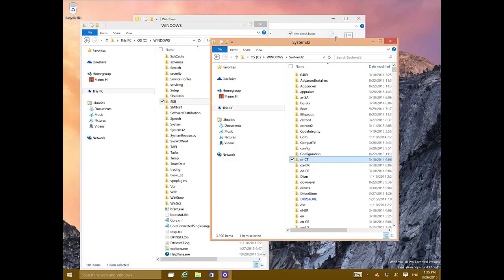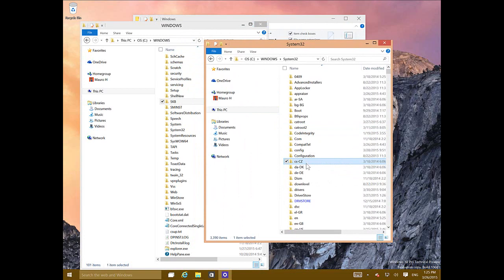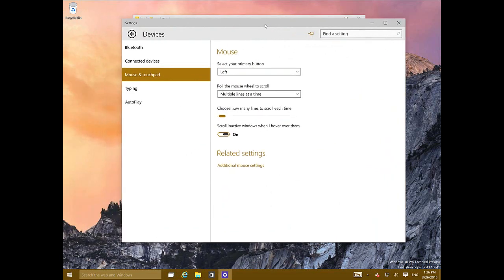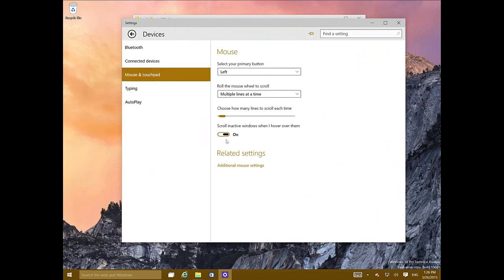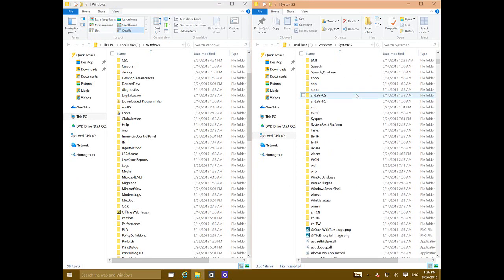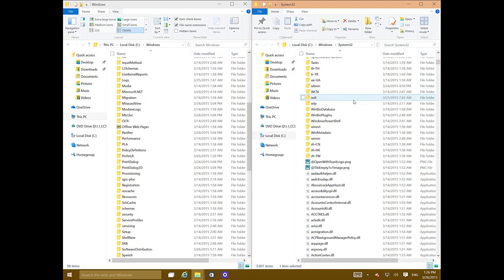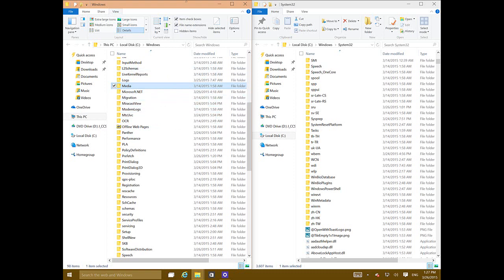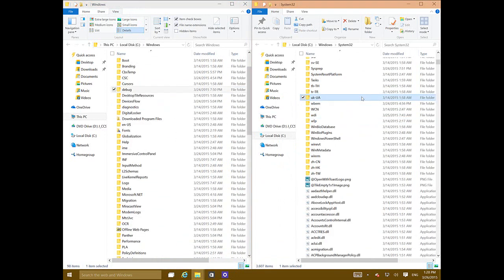Windows 10: Now you can scroll inactive windows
Windows 10 now includes the ability to scroll on inactive windows by just hovering over the inactive window. This settings come turned on by default and you can disable it at anytime from the Settings app.